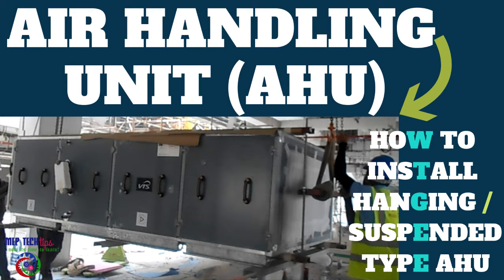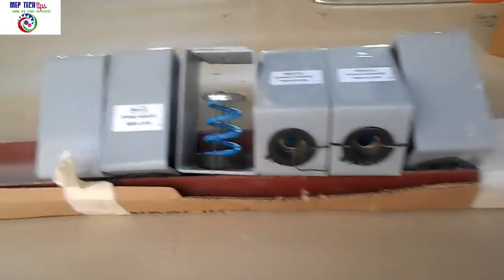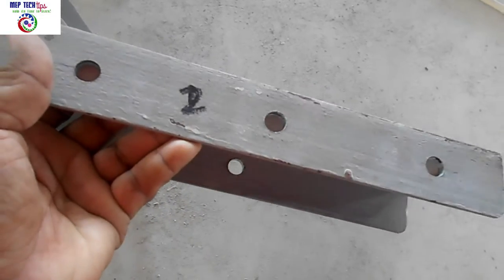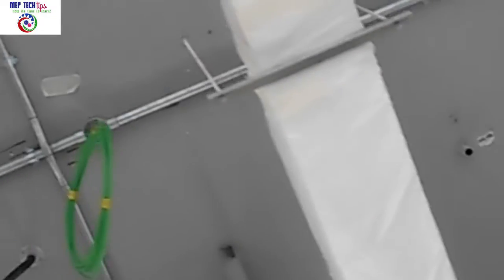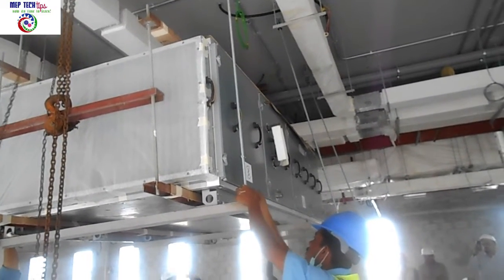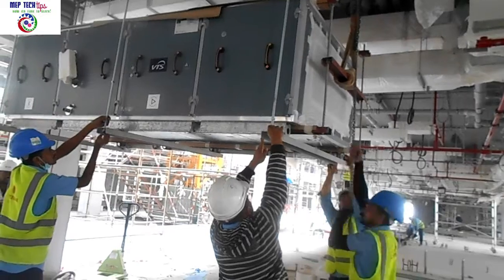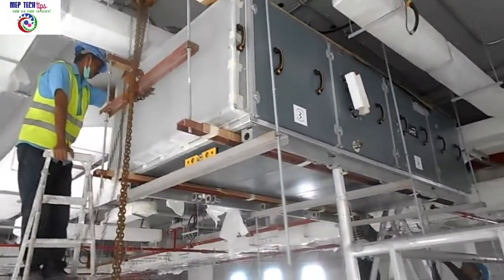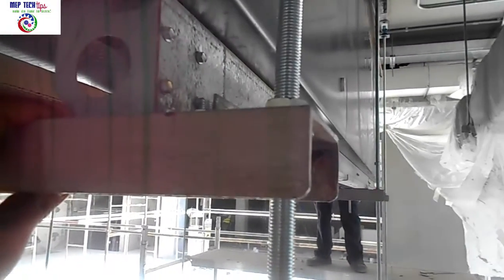Air Handling Unit installation | How to Install AHU in HVAC system | Hanging type | By MEP Tech Tips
Learn in this video, How to install Air Handling Unit (AHU) full procedure In HVAC System, This is Hanging/ Suspended type AHU

Material Used
1. Air Handling Unit
2.C chanal 3ïnch and 4 inch
3.Threaded Rods
4.Nut Bolt Washers
5.Isolator (Spring Hangers)
6.Spirit Level
7. Measurement Tape
8.Chain Pulleys
9.Spanners
10. Grinder Cutting machine
11. Hammer Type Drill Machine

By
MEP Tech Tips
MEPTechTips